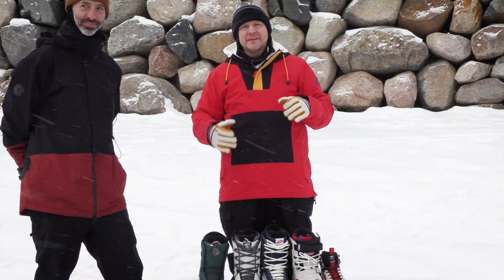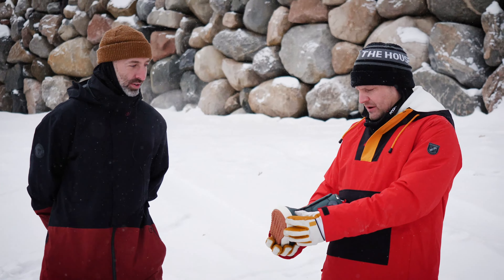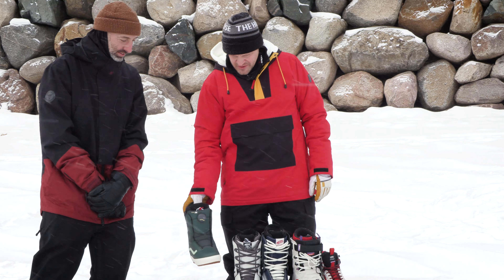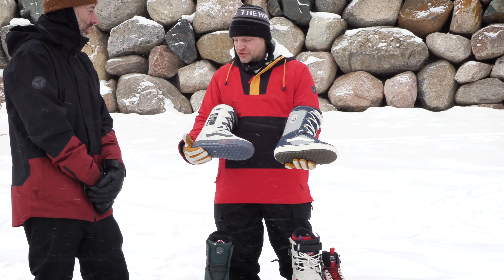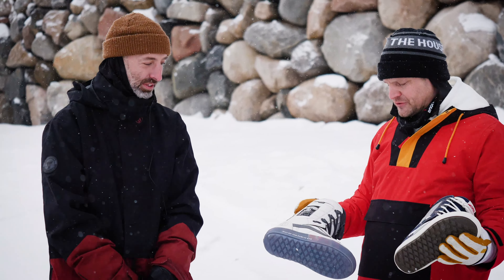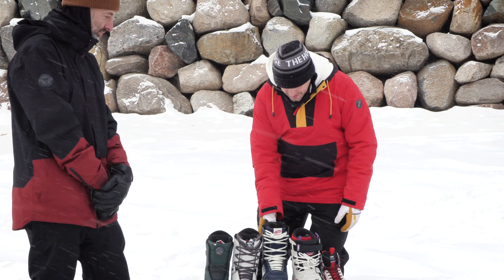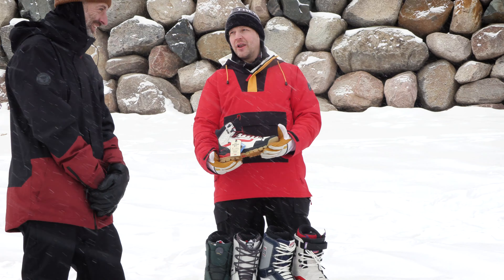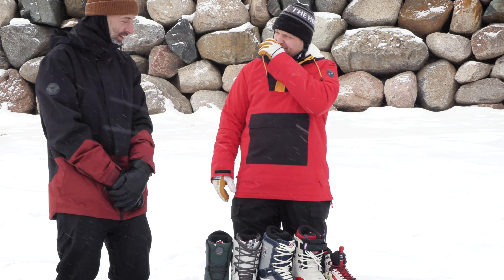21/22 Vans Snowboard Boots Sneak Peek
Vans has been in the snow biz for a long, long time and it shows. @oldmanwintereight and Adam from Vans give a little sneak peek of what's coming up in the line for the 21/22 season!